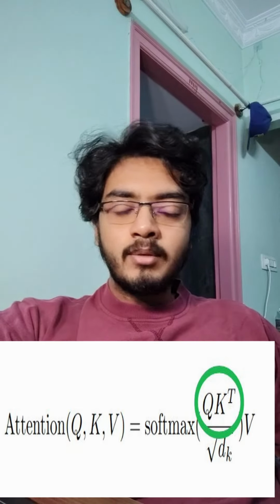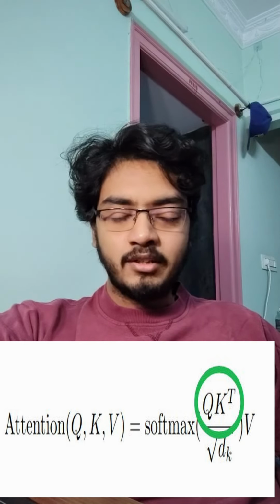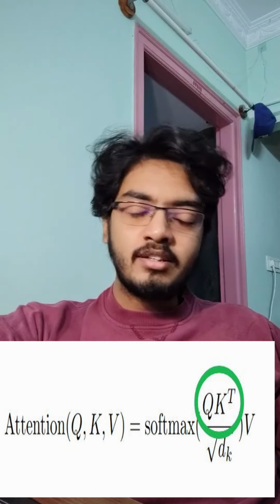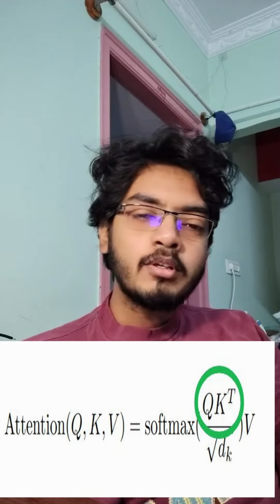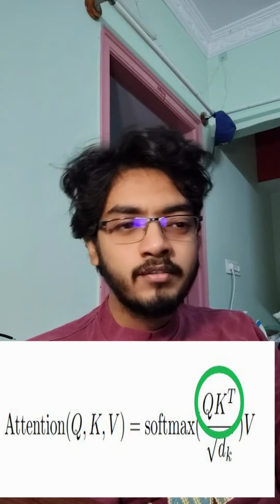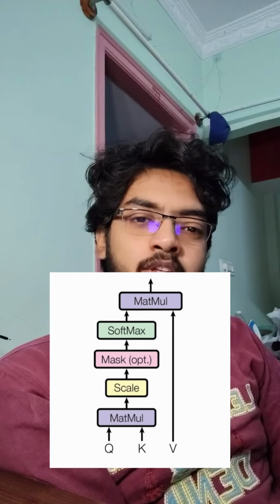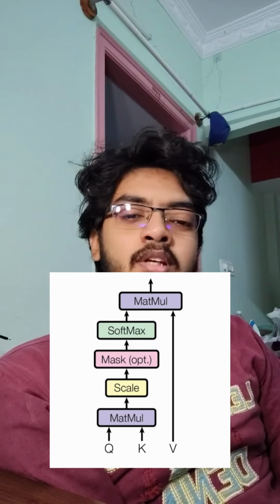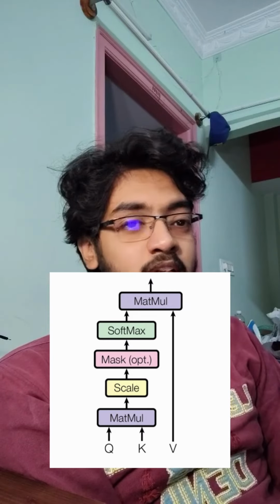Self Attention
I explain the self attention equation as seen in the 2017 paper, "Attention is all you need".